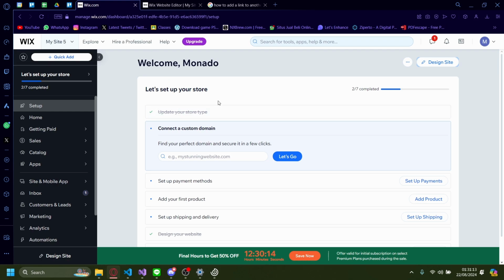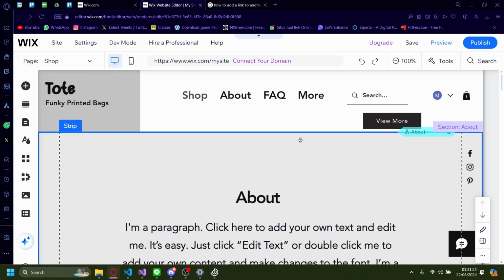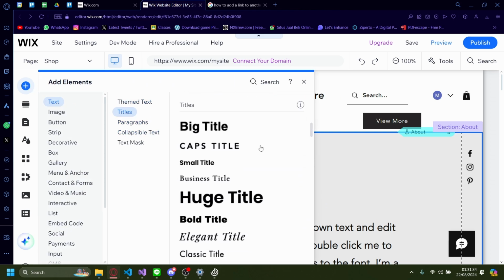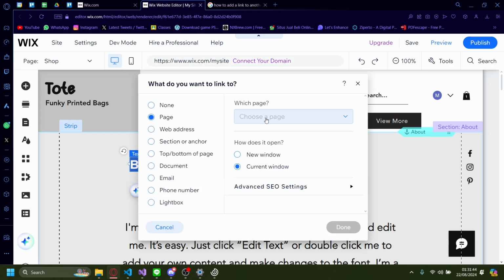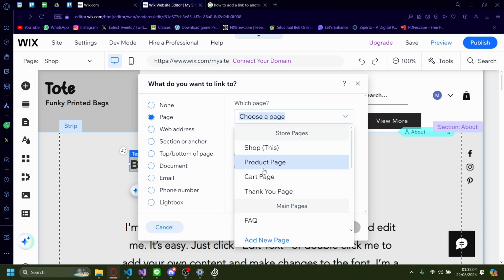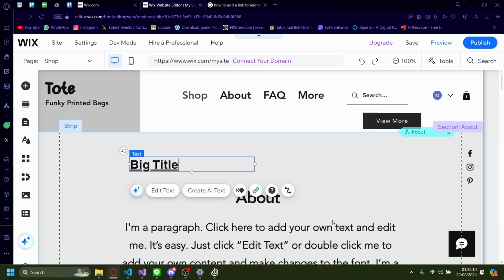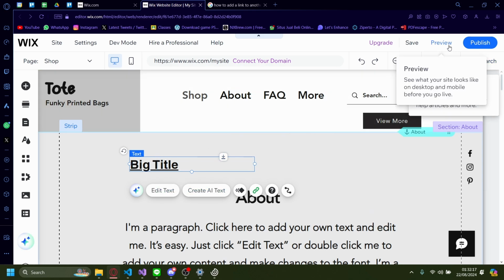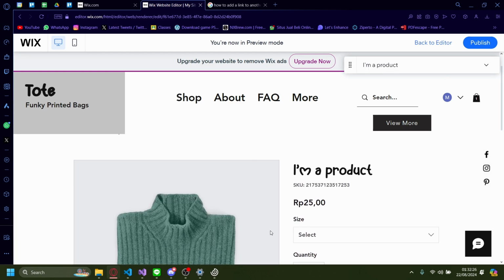How to Add Links to Other Pages on Wix [Quick Guide]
In this quick guide, we'll show you how to add links to other pages on Wix. Learn how to create hyperlinks within text, buttons, or images that direct visitors to different pages on your website. This tutorial will help you improve site navigation and enhance user experience by connecting relevant content across your Wix site.